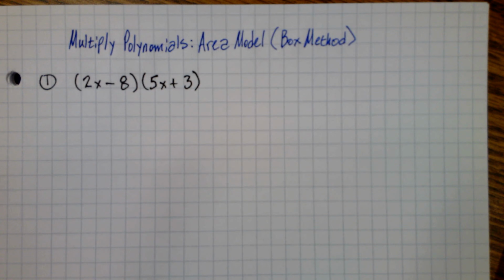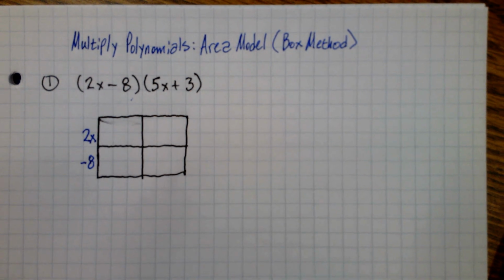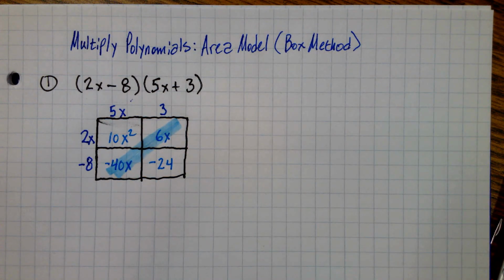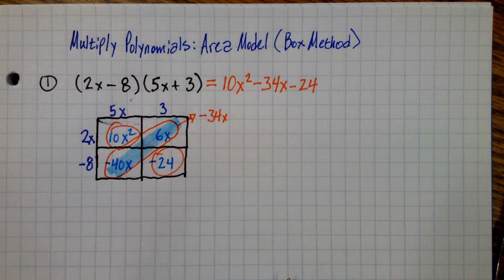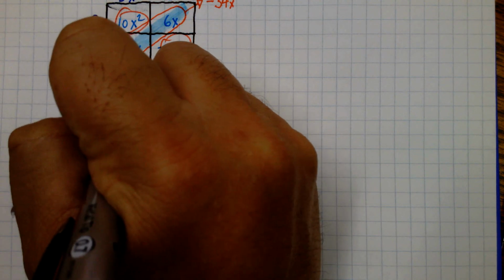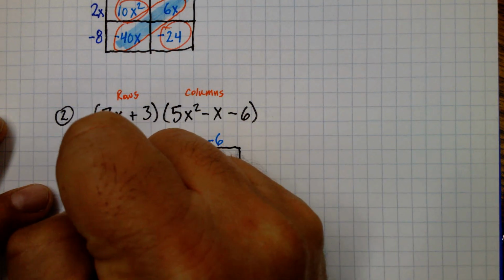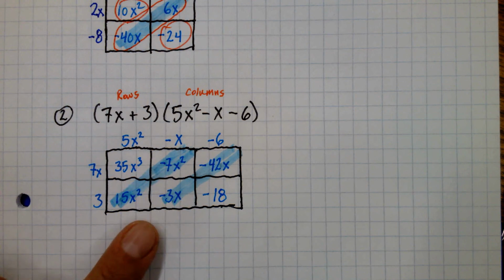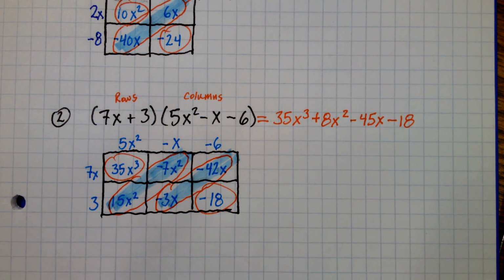Multiply Polynomials:Area Model (Box Method) (ACCMath 8 03/04/22)